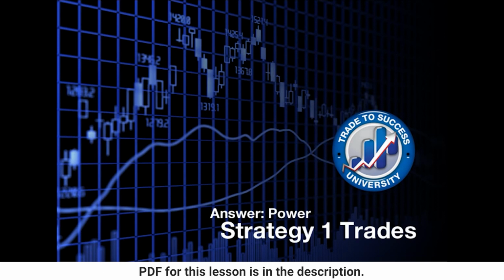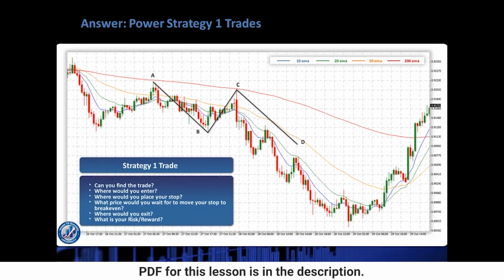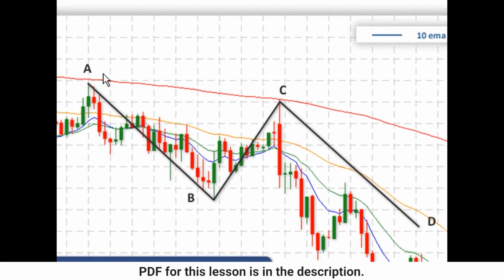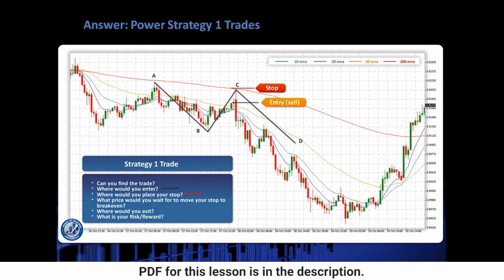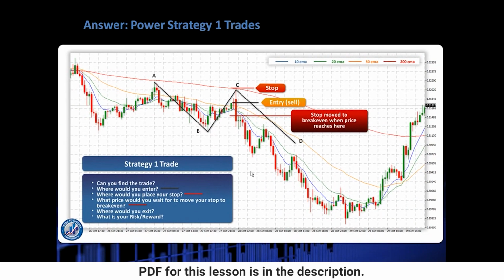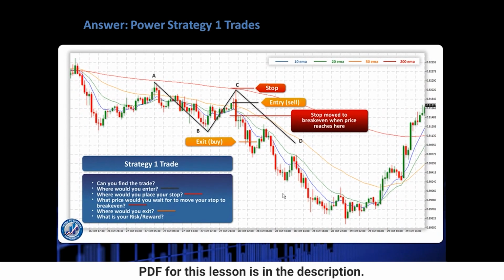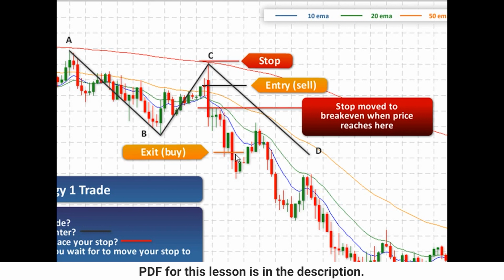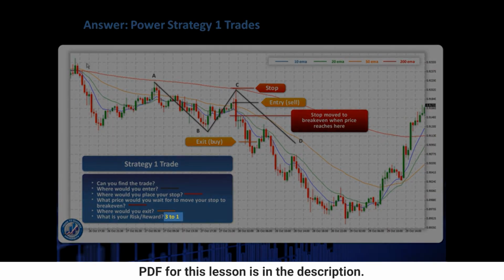TTSU Module 6 Power Strategy 1 Q&A1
Here is the first question and answer to make sure that Strategy 1 is completely understood